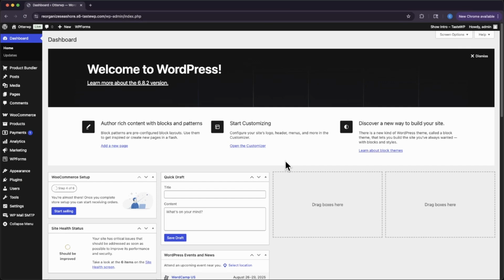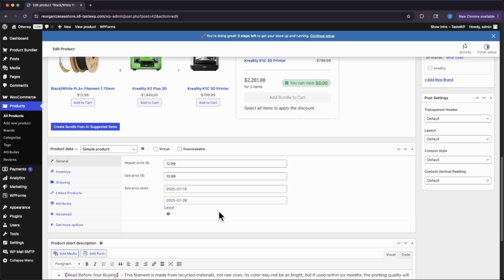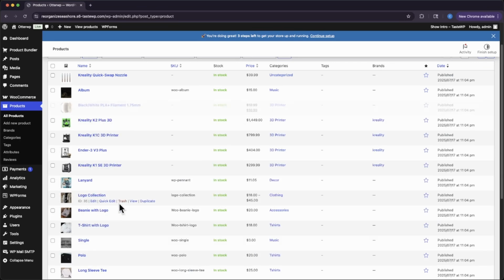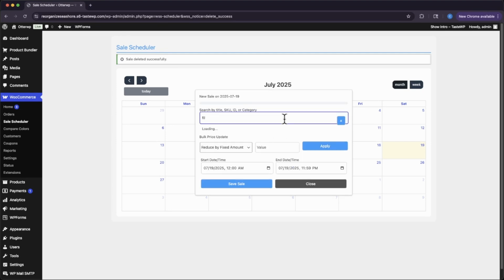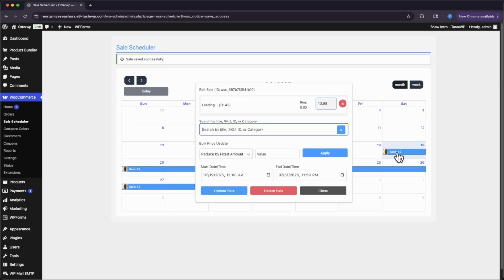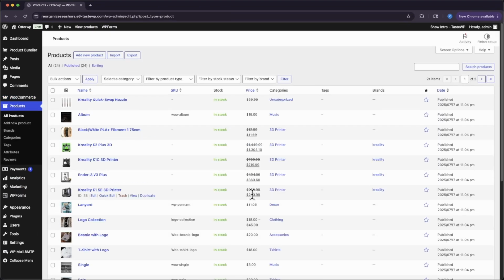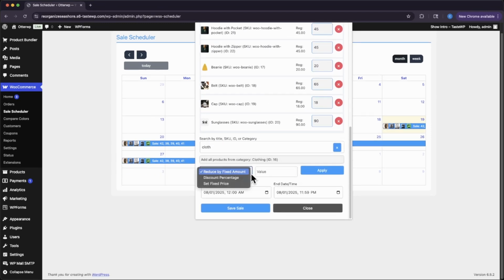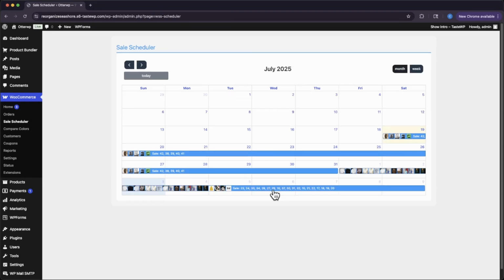How to Discount Products in Woocommerce in – 2025 Tutorial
Learn how to easily set up discounts and promotions for your WooCommerce store! In this beginner-friendly tutorial, we’ll walk you through the process of creating product discounts, including percentage-based discounts, fixed amount discounts, and bulk discounts using WooCommerce Discount plugins and settings. Whether you're running a sale, offering coupons, or setting up special promotions, this guide has you covered!   What You’ll Learn in This Video:
 How to create discounts without plugins using WooCommerce’s built-in features

 Setting up sale prices for individual products

Why Watch?
This video is perfect for WooCommerce beginners and store owners looking to increase sales with effective discount strategies. No coding skills required! Follow along and start offering irresistible deals today.